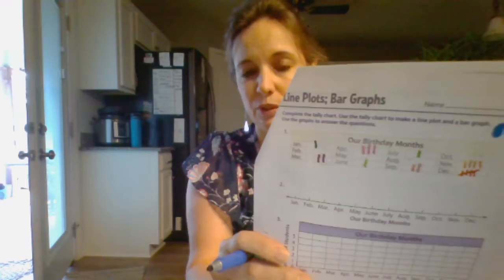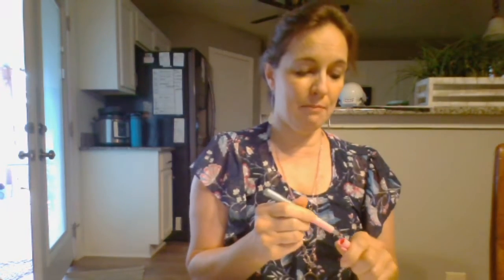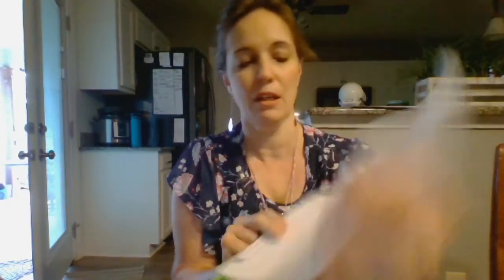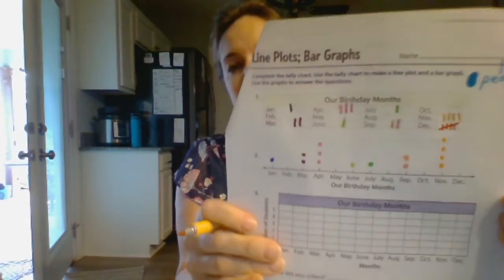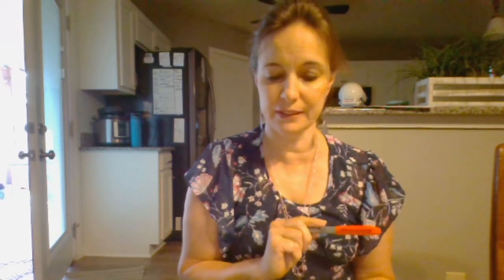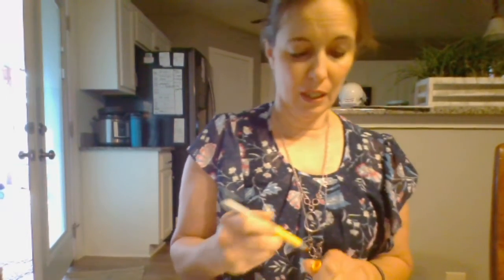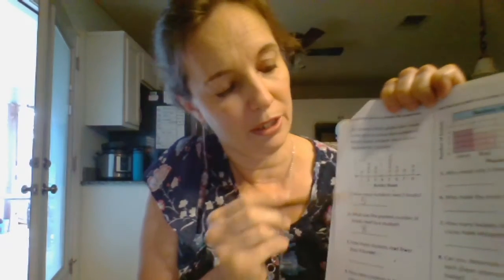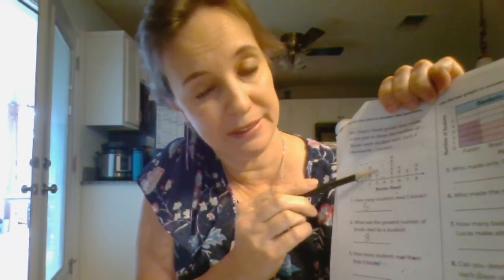second grade math Thurs. April 23